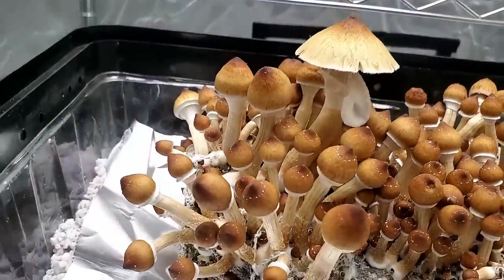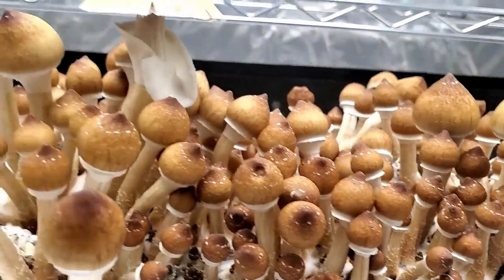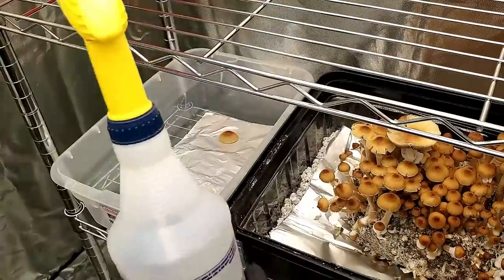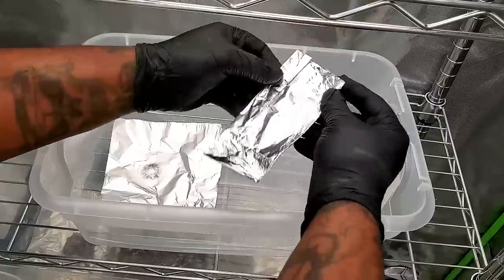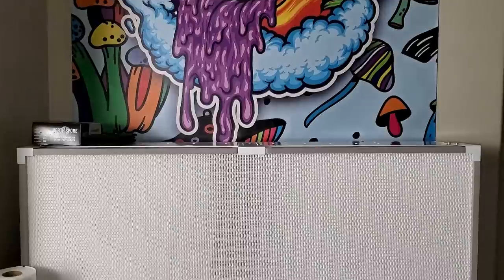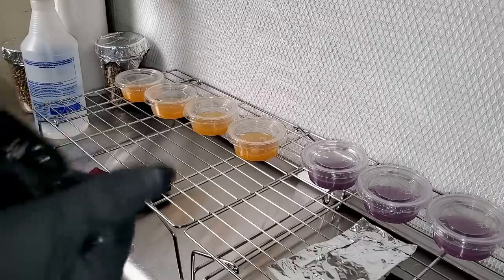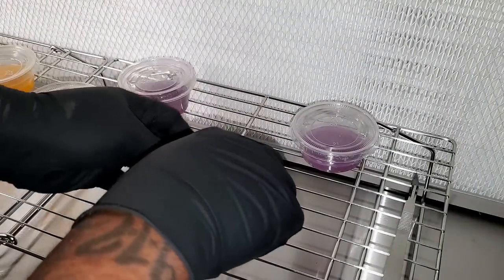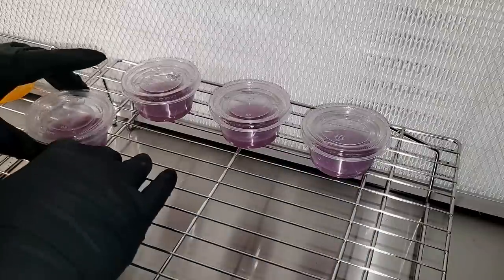Spore Print & Spore Swab To Agar (My First Time) - Spore Print To Flush EP2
Today, I am doing Spore Print & Spore Swab To Agar for the first time. Thanks to  @PhillyGoldenTeacher for the knowledge and Thank you all for joining my journey of growing mushrooms.

Stainless Steel Rack